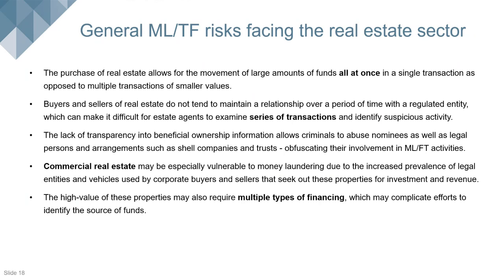Financial crime risk indicators for estate agents